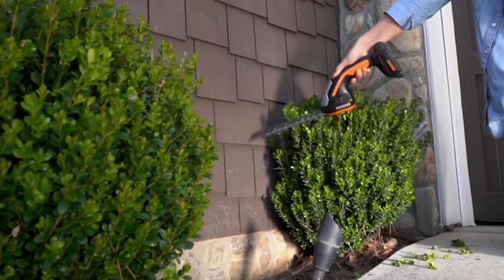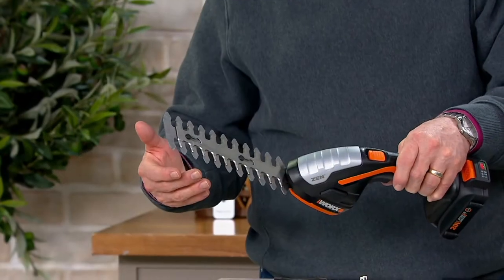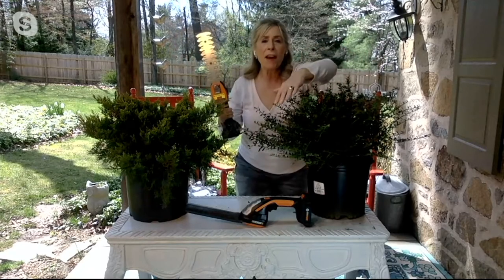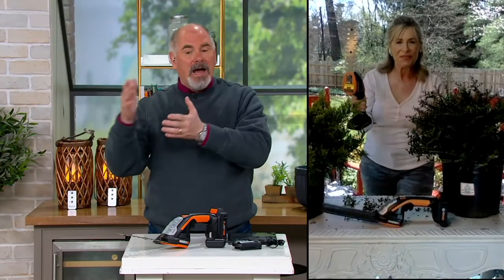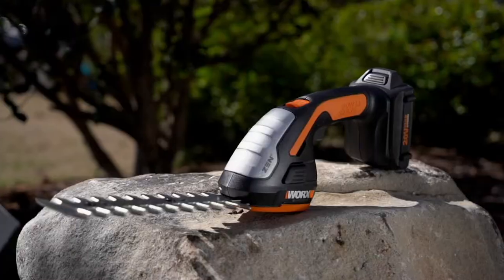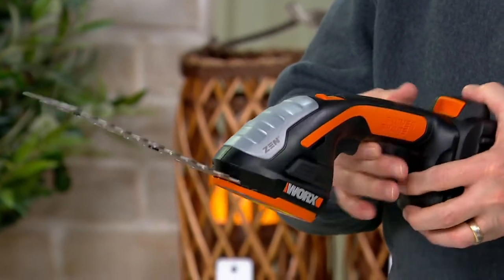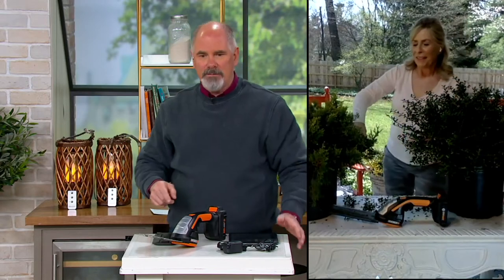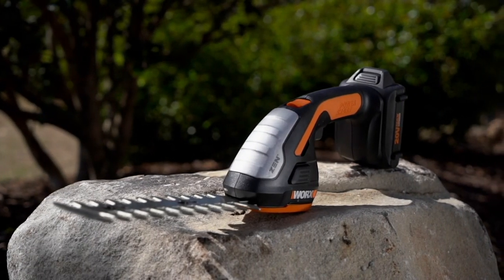Worx Cordless 20V Shrubber Tool with Battery on QVC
Worx Cordless 20V Shrubber Tool with Battery

Just the right tool for trimming up hedges and other touch-ups, this cordless shrubber helps keep your landscaping looking just the way you imagined it. From Worx.